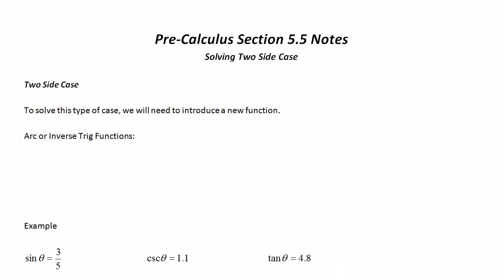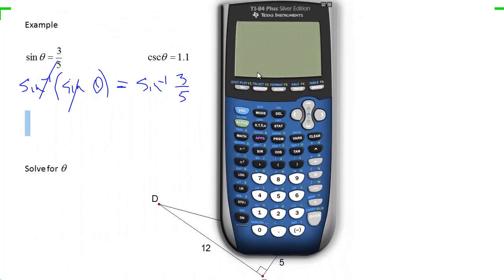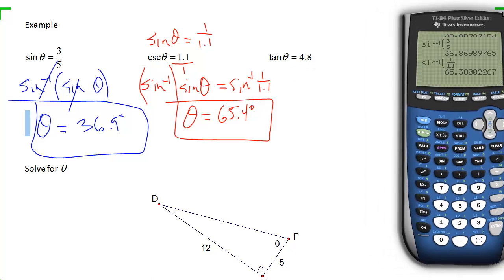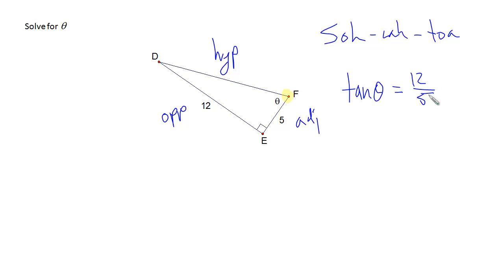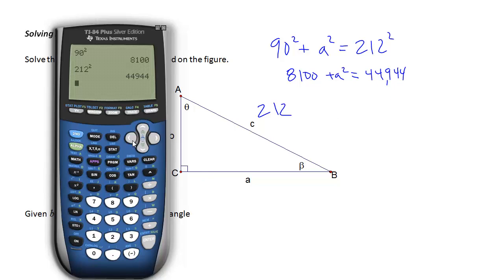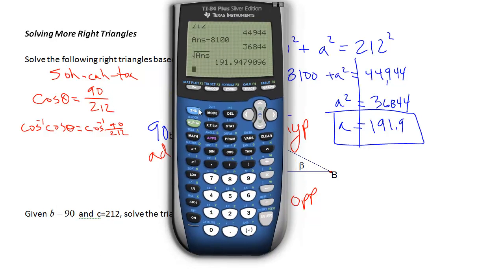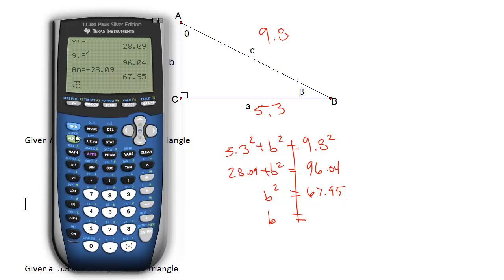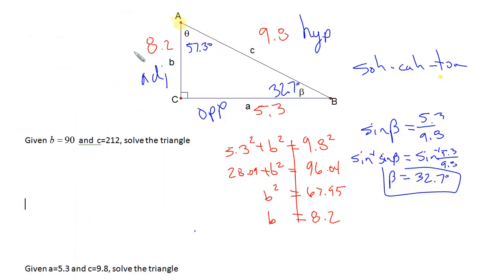Precalculus - Solving Right Triangles, Two Side Case